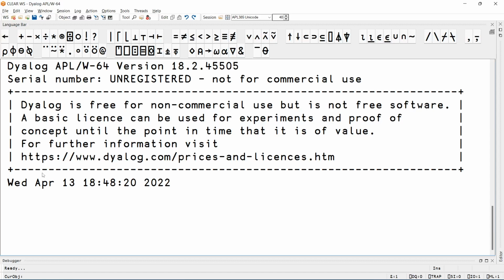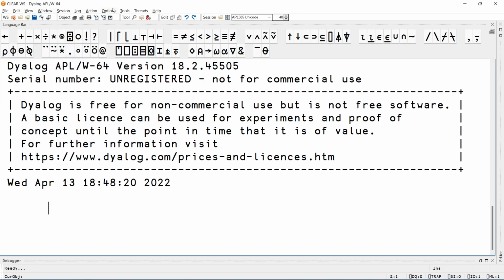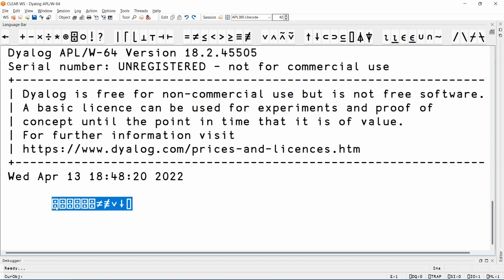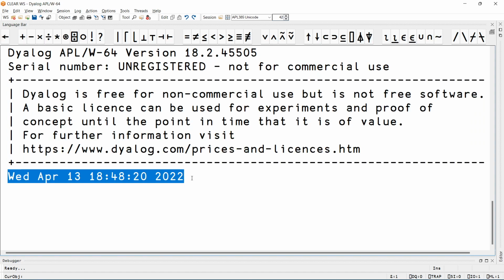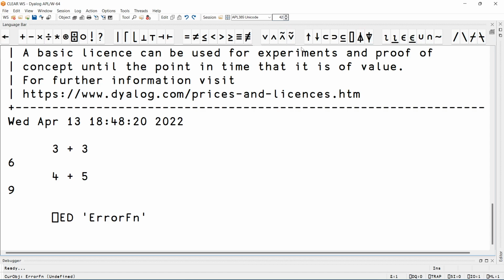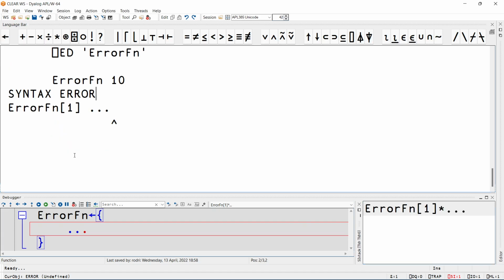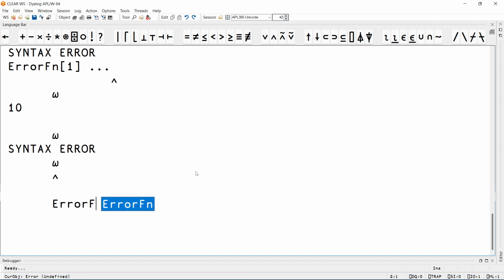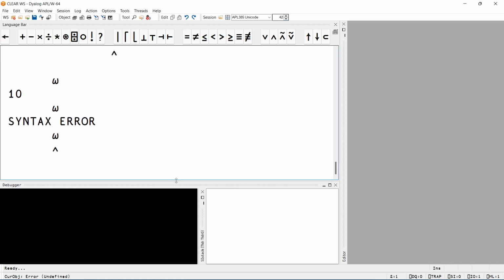Overview of the Dyalog IDE for Microsoft Windows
In this video, Rodrigo covered the 7 main components that make up the Windows IDE for Dyalog:

 1. the menu;
 2. the toolbar;
 3. the language bar;
 4. the session;
 5. the editor window (on the right);
 6. the debugger window;
 7. the status bar

GET STARTED